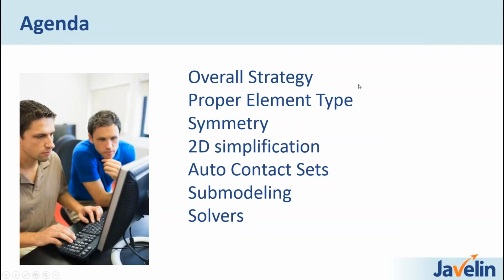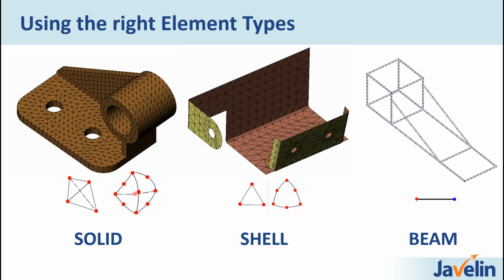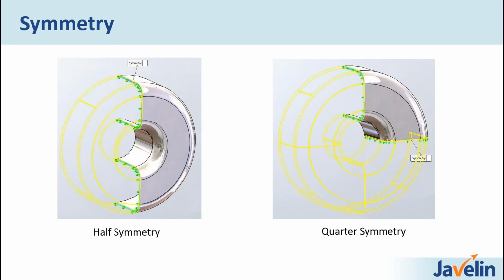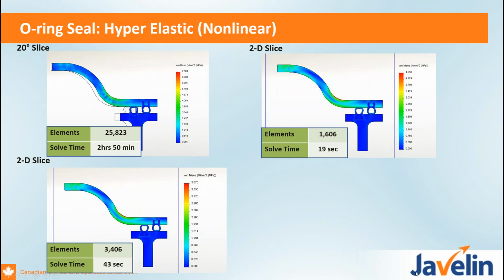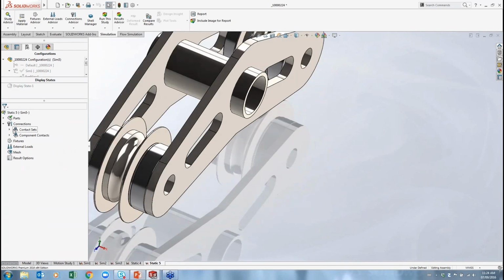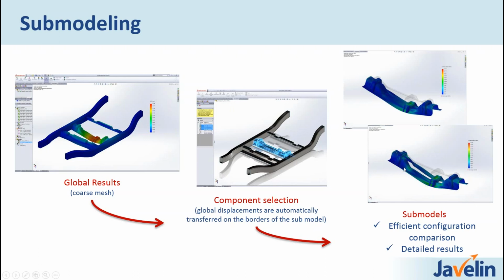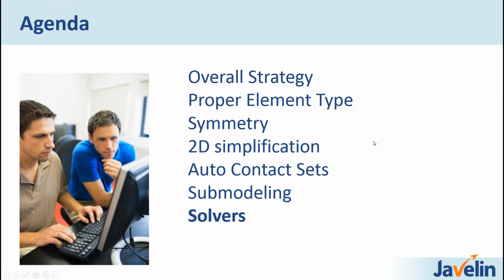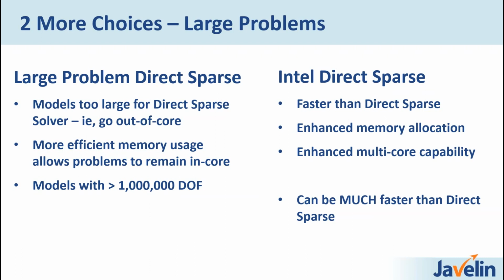Simulating Large Assemblies in SOLIDWORKS Webinar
In this webinar we’ll look at the challenging topic of Large Assembly analysis. Large assemblies can be tricky to simulate, but with some tips and tricks for setup, you’ll be successful with your large simulations.
• Simplification – what to simplify, and how to simplify
• Setup techniques for large assemblies
• Meshing large assemblies
• Solving for large assemblies